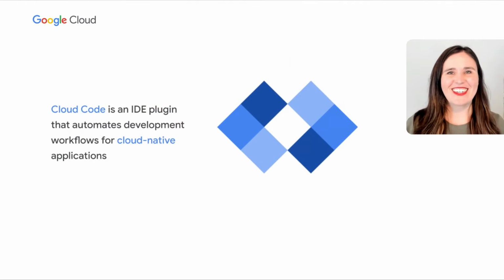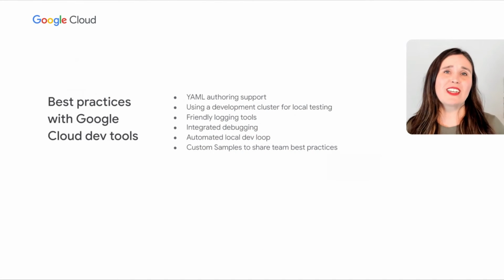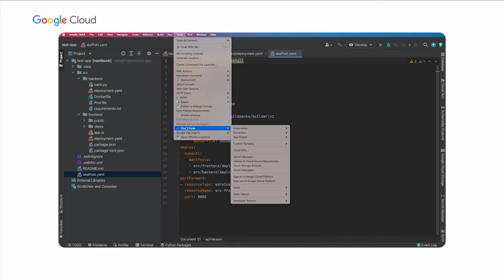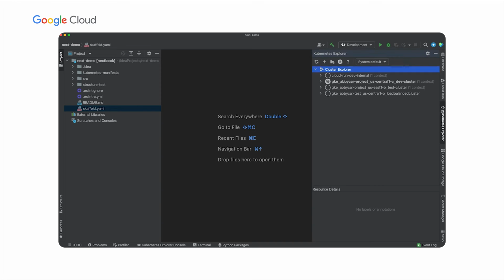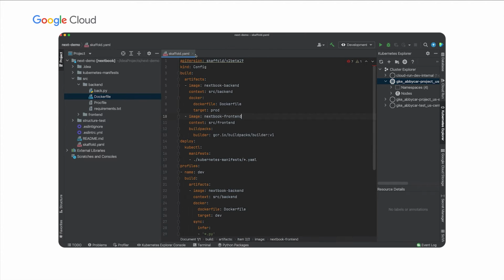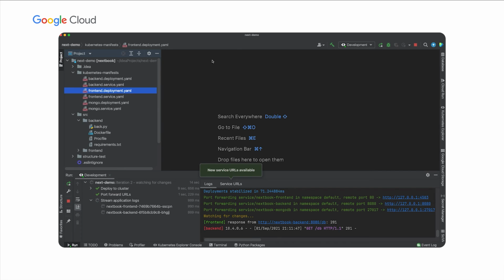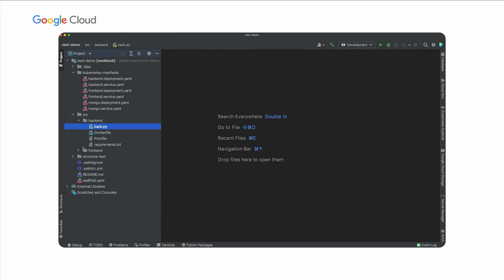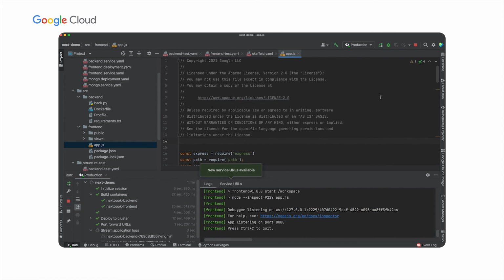Best practices in Kubernetes app development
Learn how Cloud Code makes app development practices easy to apply to integrated environments. Look at adding tests to inner development loops, speeding up iteration times, debugging cloud-native apps. Share best practices organizationally and set up a team workflow for a complex Kubernetes application.

Speakers:
Abby Carey, Kelsey Krippaehne‎

DEV204

product: Cloud - Containers - Google Kubernetes Engine (GKE), Cloud - Developer Tools - Cloud Code; event: Google Cloud Next 2021; fullname: Abby Carey, Kelsey Krippaehne‎; re_ty: Publish;